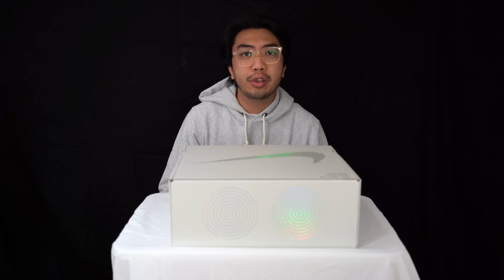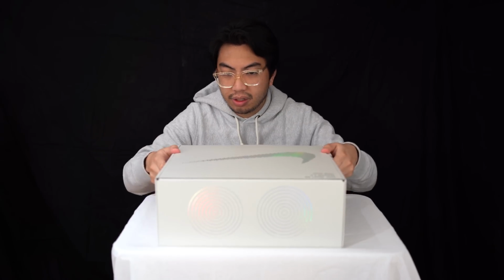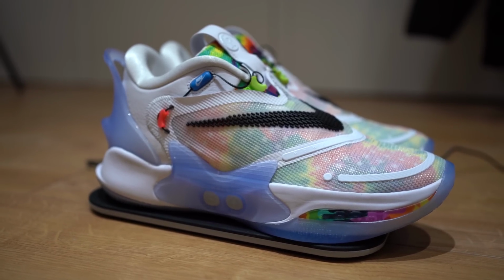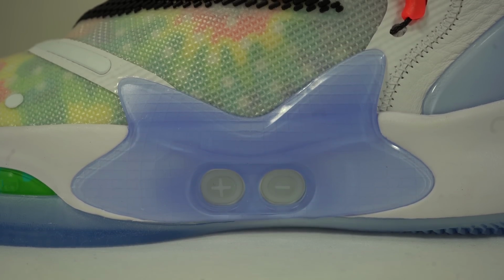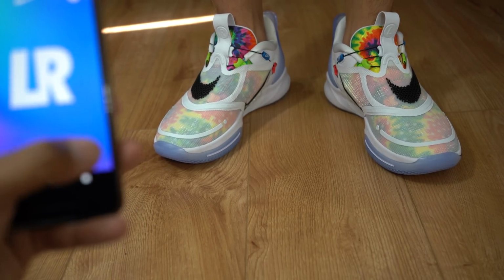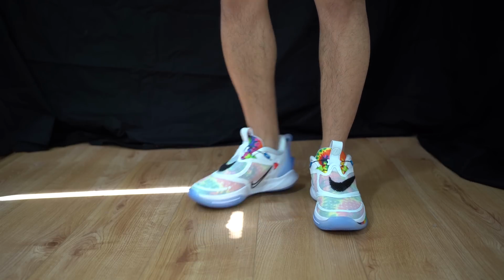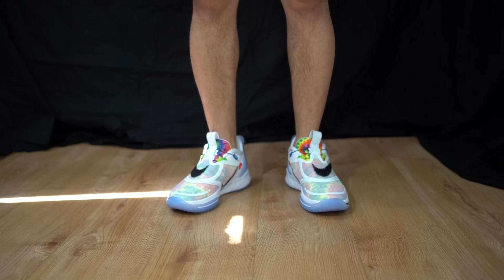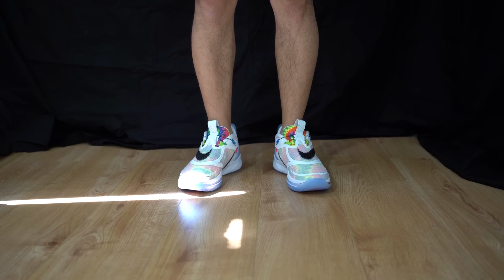NIKE ADAPT BB 2.0 TIE-DYE: Unboxing, detailed look & ON FEET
Get true to size. We never mentioned it in the video, but we feel that this is a gimmick for £300.

TIMESTAMPS:
0:00 - Intro
1:50 - sizing
6:56 - 180° view
7:15 - Nike Adapt APP
7:53 - custom presents for app

oneupreviewz

Instagram.com/tellamanjeff